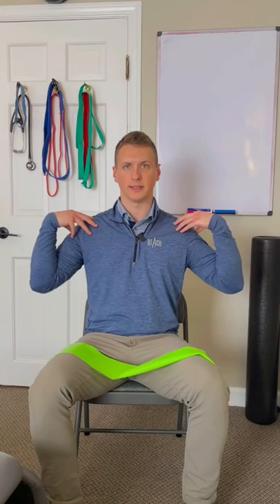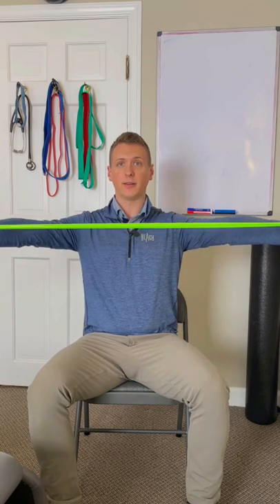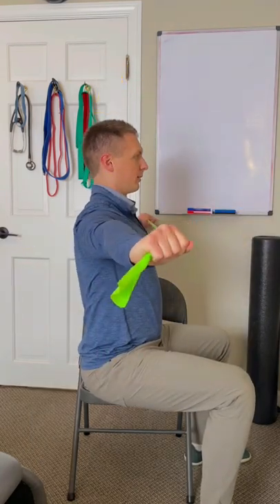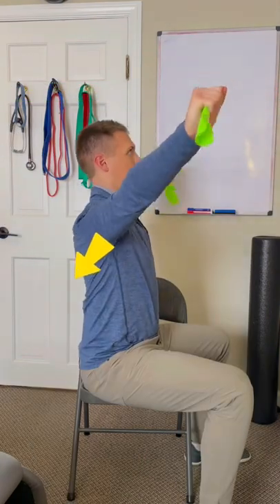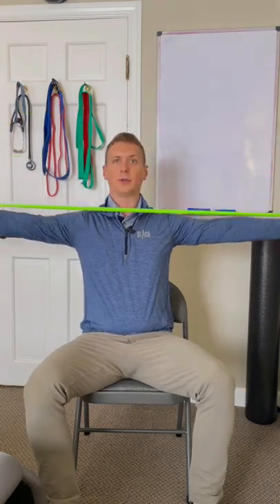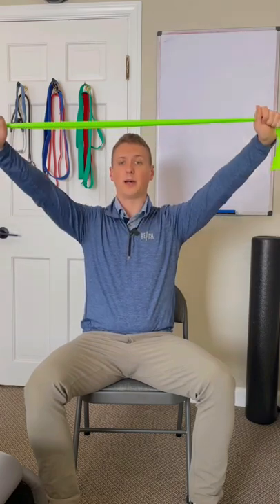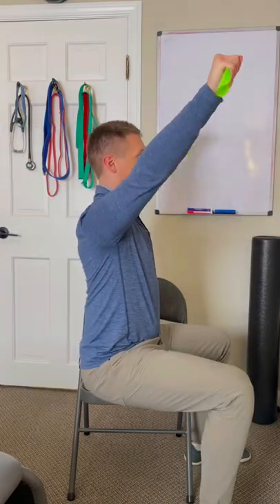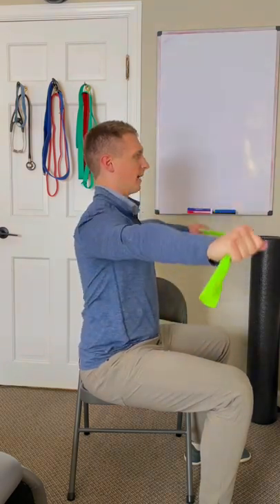Decrease neck tension while working — Desk Exercises